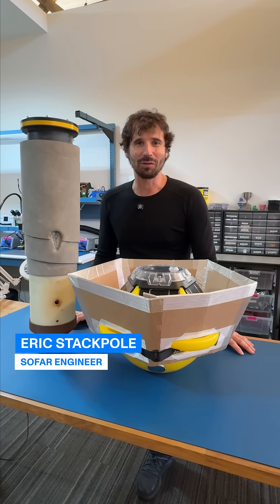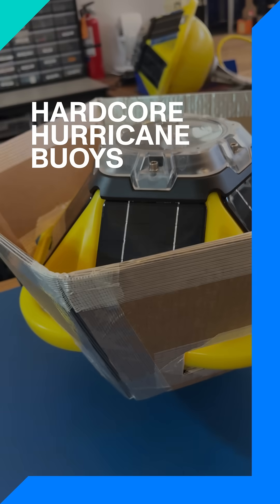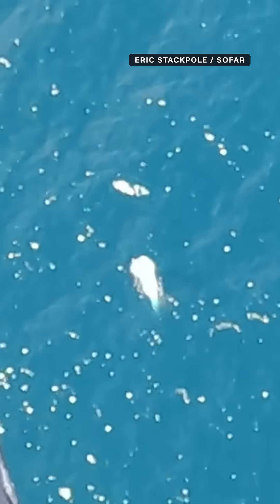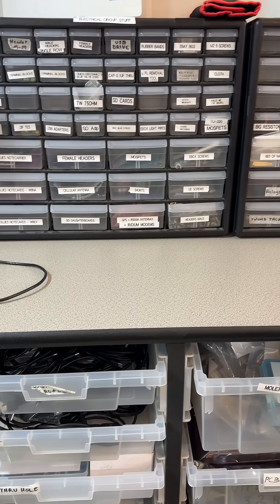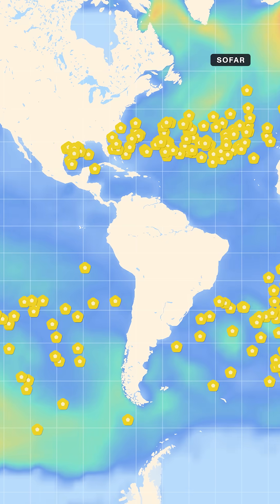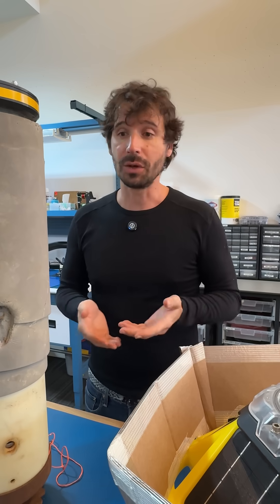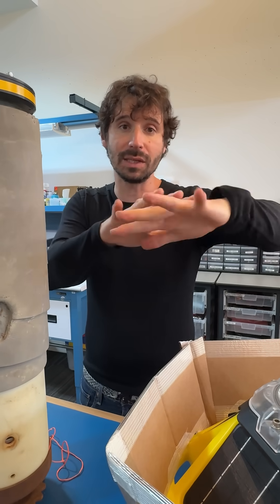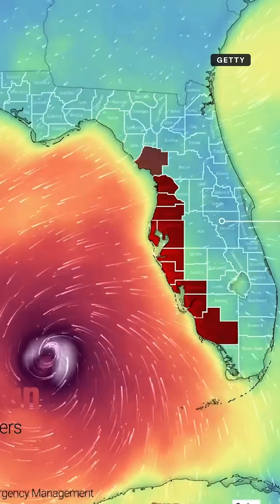These Buoys Face Hurricanes to Gather Data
These ocean buoys by @Sofar_ocean are tossed from a plane into the path of a hurricane to gather critical data to help create forecasts, coordinate storm response, and make ocean shipping safer and more efficient.